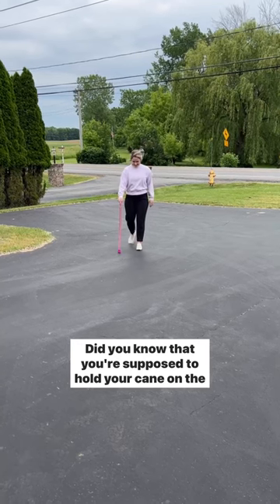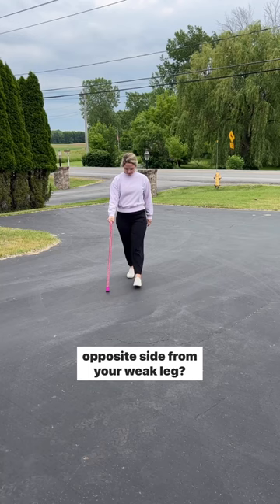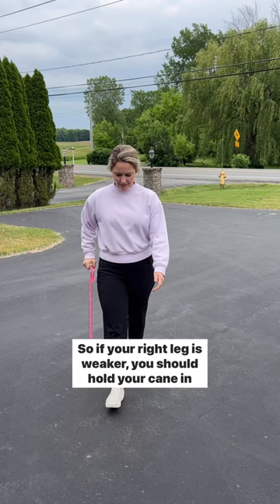How to Use a Cane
My client with MS walked into the physical therapy clinic using a cane, but still looked wobbly, off balance, and a bit insecure.

She explained that she bought one at a convenience store since she noticed she her walking was more & more unstable , but was never taught how to properly use it 🤦🏼‍♀️… she just figured it out on her own.

Unfortunately, this is SUPER common (even when you get a mobility aid from your doctor). I explained the correct way to use a cane and she immediately felt more confident, balanced, and in control 👊🏻!

Did you know that you’re supposed to hold your cane on the OPPOSITE side from your weak leg 🚶‍♀️??

👀 It’s true!

So... if your right leg is weaker🦵... you should hold your cane (or trekking pole, forearm crutch, etc.) in your LEFT hand.

This allows you to be more balanced & take more weight OFF of your weaker leg by placing that weight through the opposite arm.

I’m always surprised to learn how many people have never been taught 🙅🏼‍♀️ (or were taught incorrectly) how to use their assistive device! Using it correctly can make walking so much easier!

There are always some cases where this method wouldn’t be ideal - for example:
- if you have hand or arm weakness
- if you have pain or an injury in your hand or arm
- if it makes you feel unsteady
- if you’ve been using your cane in the opposite hand for a while & this doesn’t feel as safe

...but if there are no contraindications. you’re good to go!

We have a video in The MSing Link that demonstrates & explains the ins & outs of how to use a cane 👉🏻 hand placement, cane height, and various gait patterns!

Im curious 🧐... did you know this recommended technique? And better yet... do you practice it this way?!